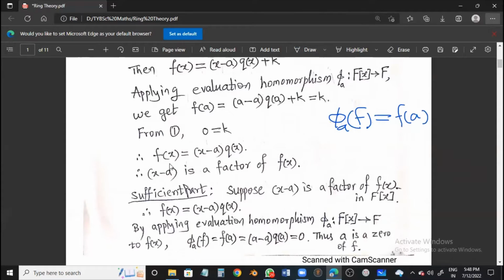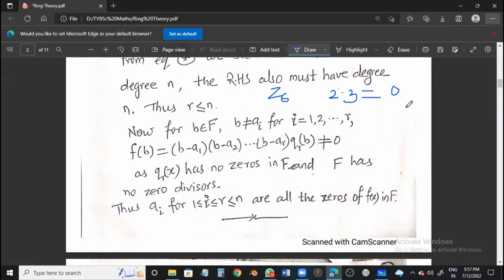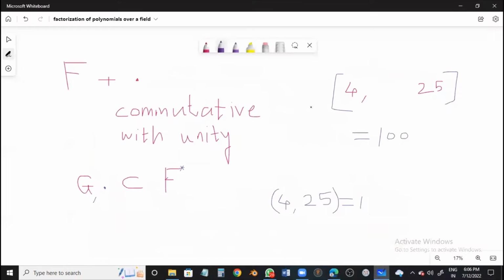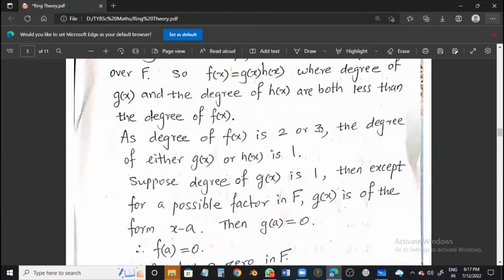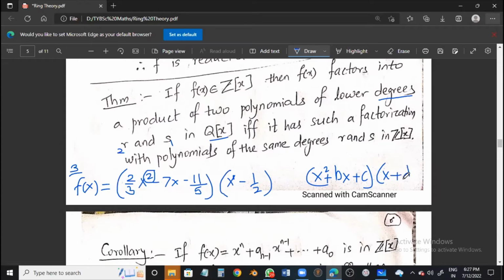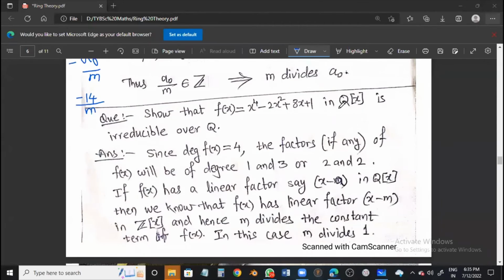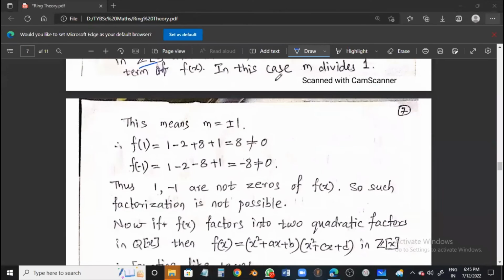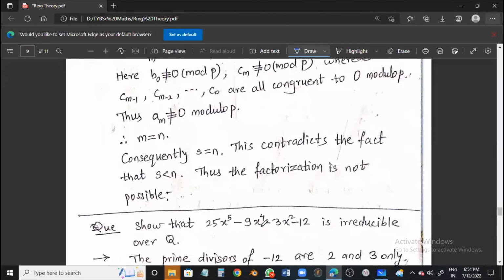Factorization of polynomials